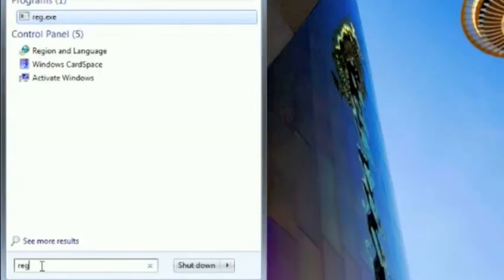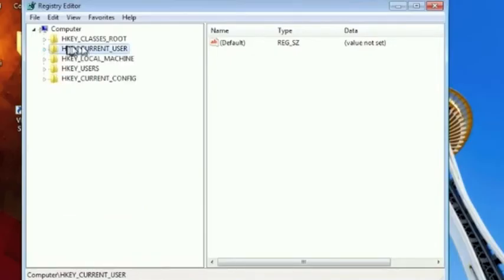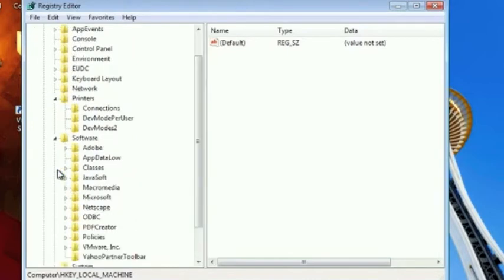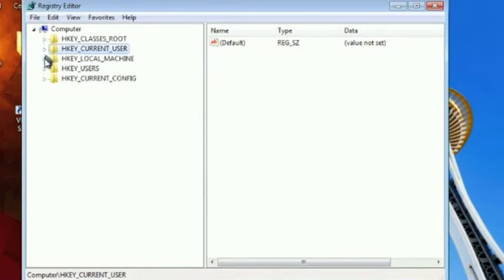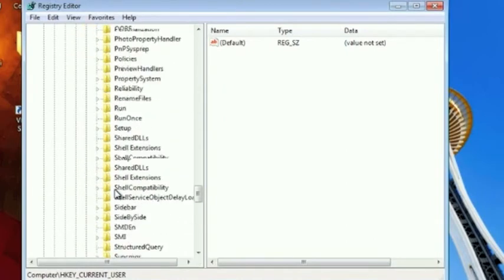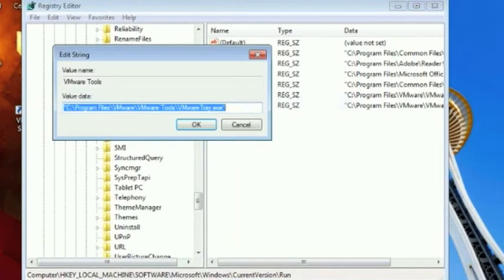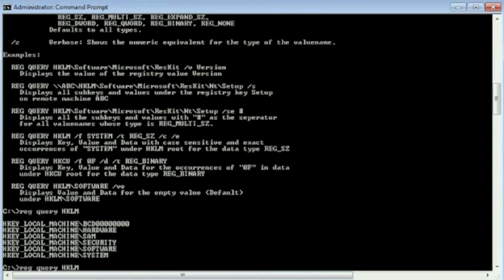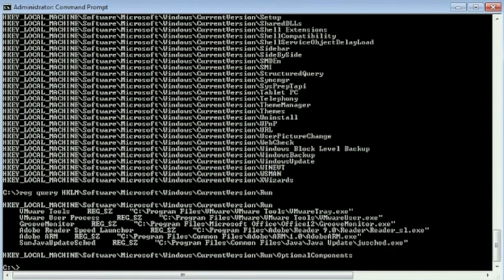Windows Registry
A quick introduction to the windows registry.